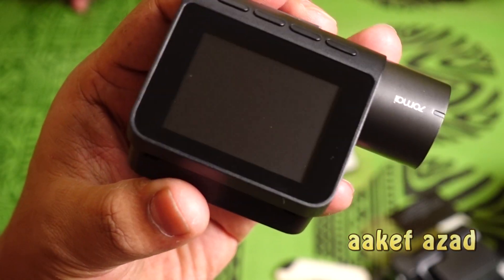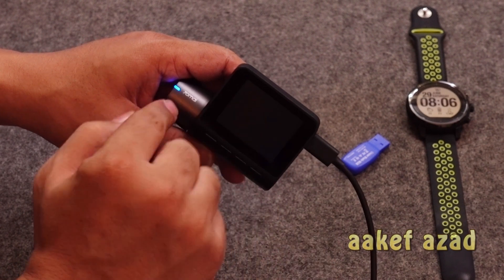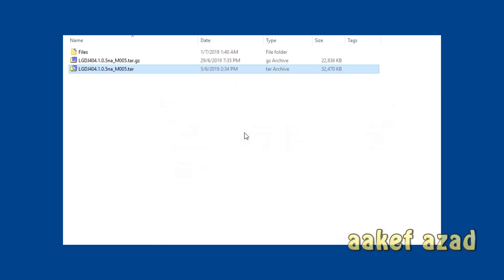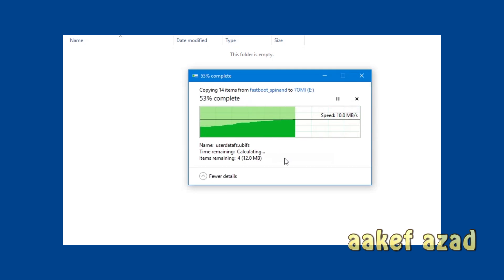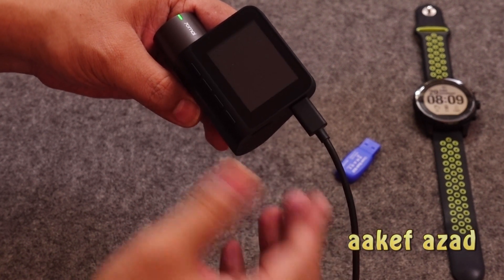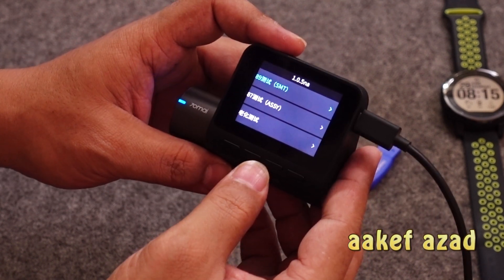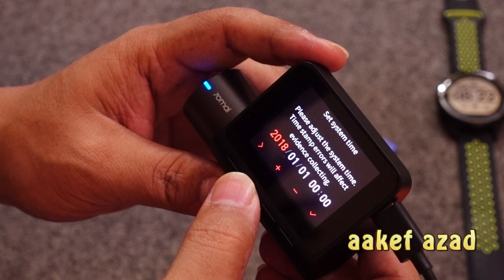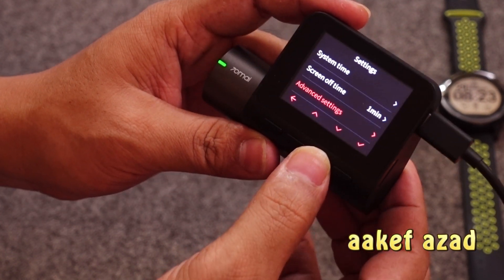7omai Dash Cam Pro English Language Firmware | Change 7omai Dash Cam Pro Language to English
⏺ Download 7omai Dash Cam Pro English Firmware
⏺ Update 7omai Dash Cam Pro Language to English
⏺ Change 7omai Dash Cam Pro Language to English
⏺ 7omai Dash Cam Pro in English
⏺ 7omai Dash Cam Pro in English Driver
⏺ 7omai Dash Cam Pro in English Software